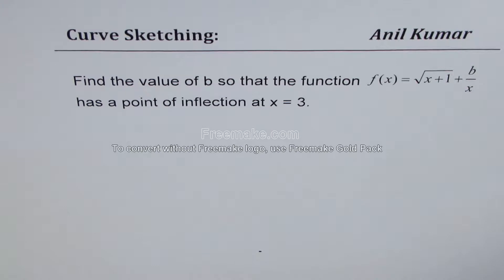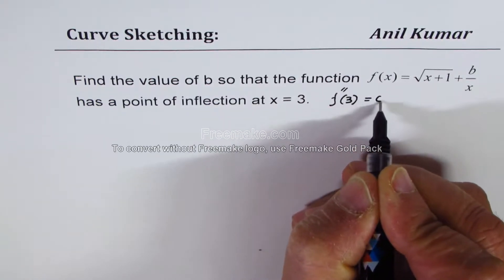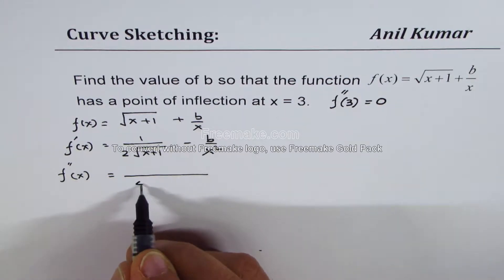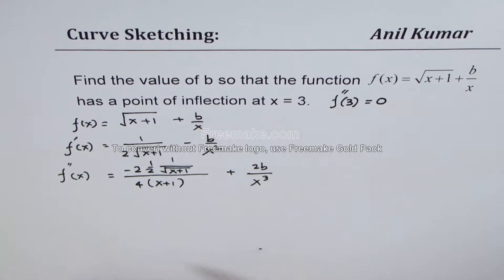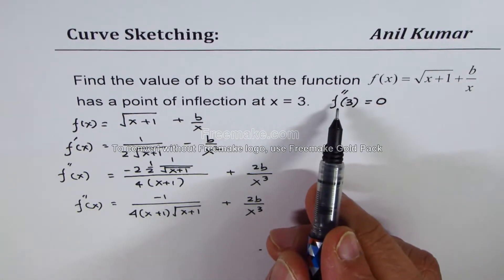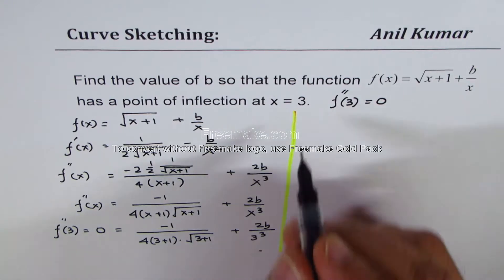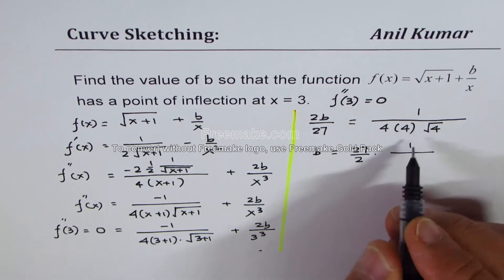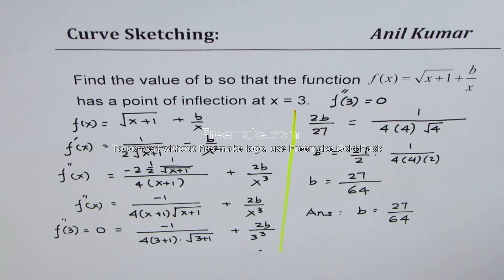Find the constant b if the function has point of inflection at 3